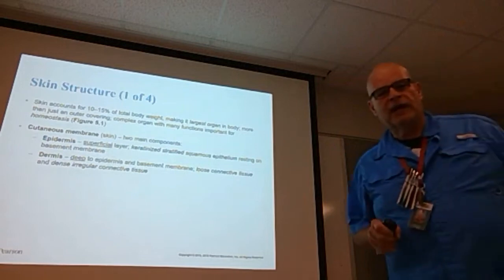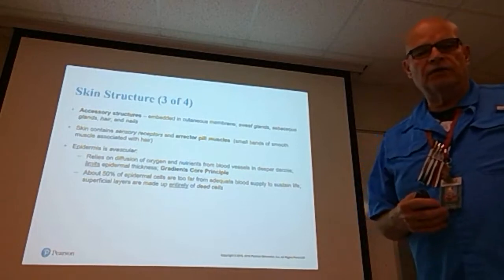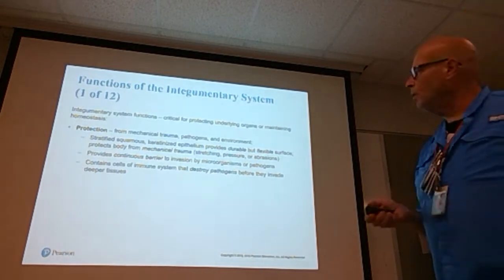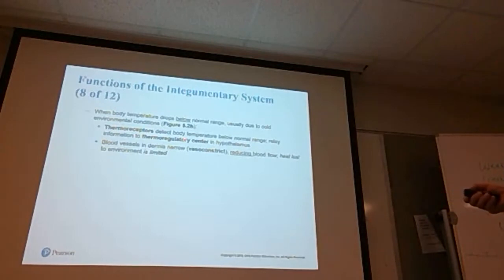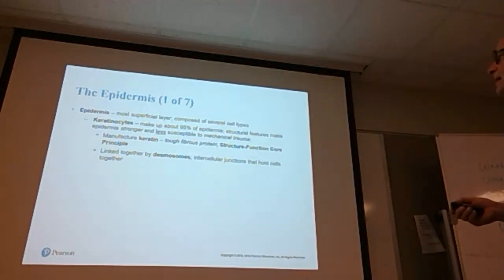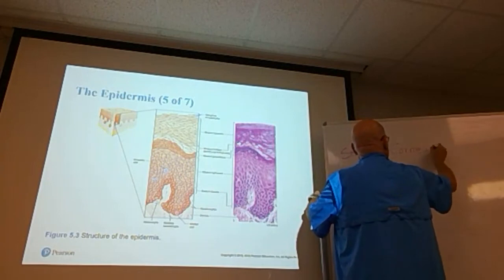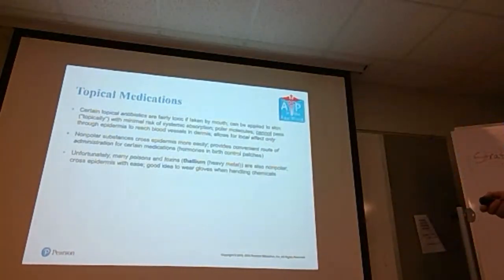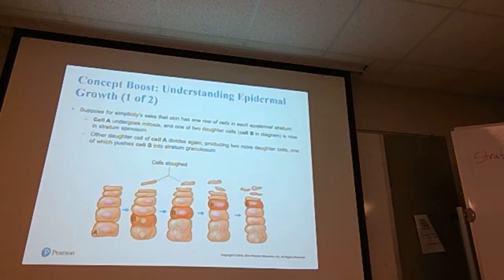BIOL 1304 Chapter 5 Intro